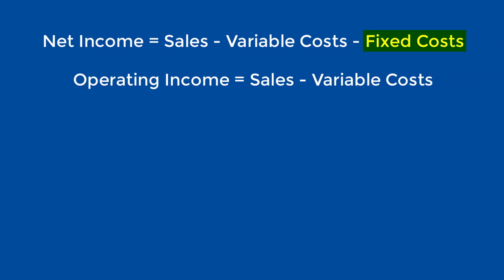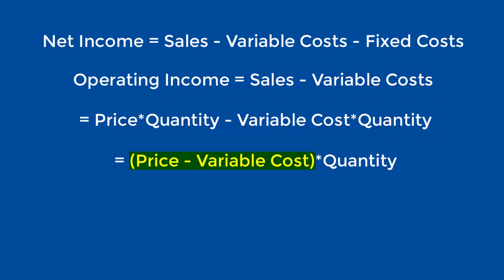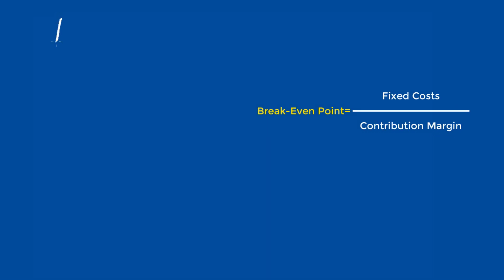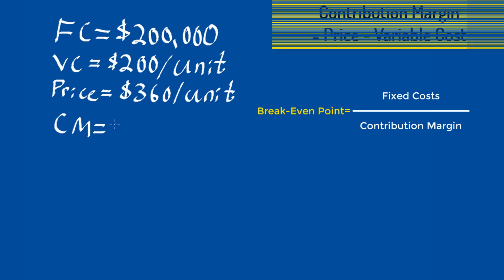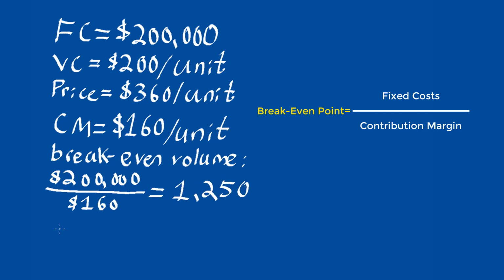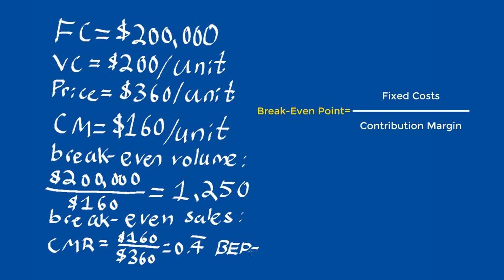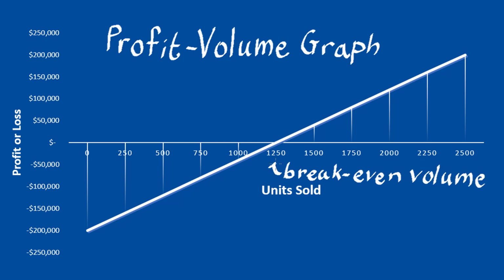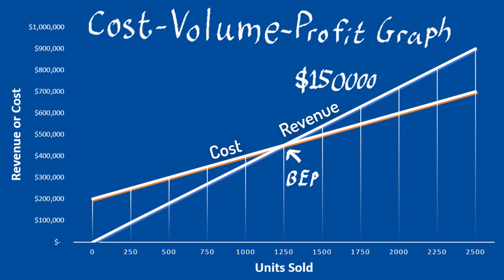ACC406 - Cost-Volume-Profit Analysis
- Content is based on the following textbook:
Mowen, Hansen, Heitger, McConomy, Witt, & Pittman. (2018). Cornerstones of Managerial Accounting, Third Canadian Edition, Nelson Education Limited.